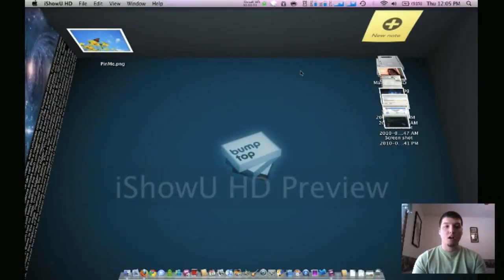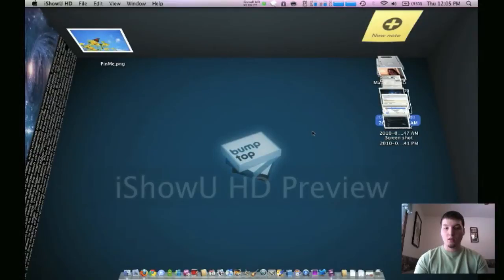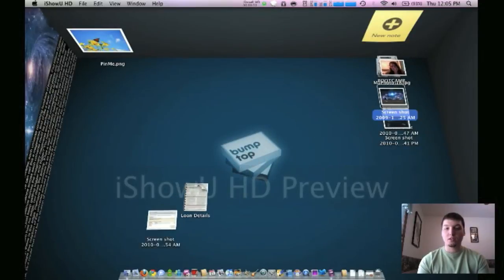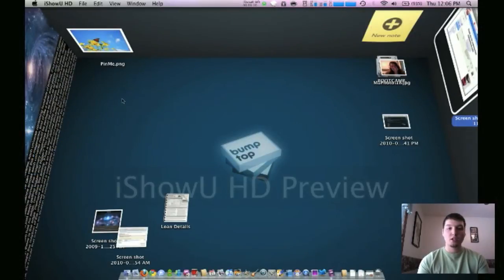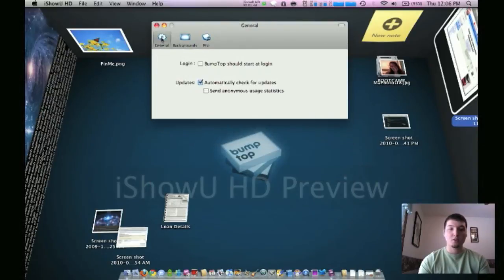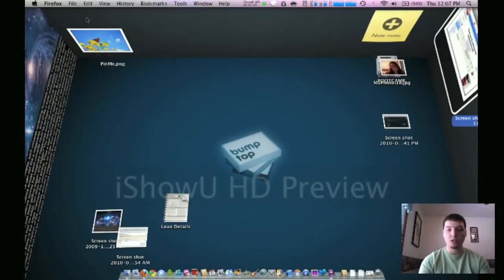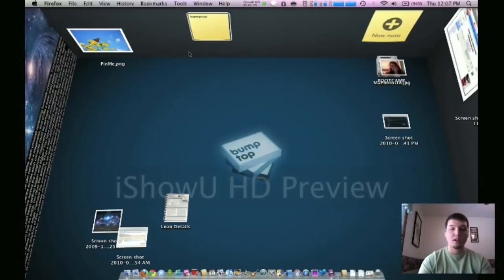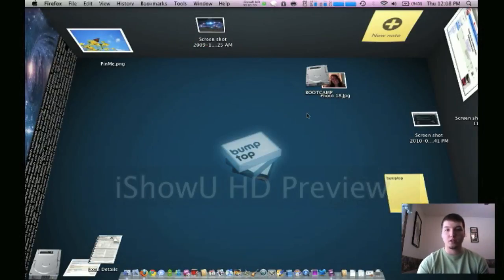Bumptop for Mac